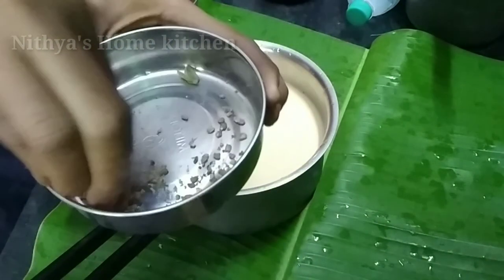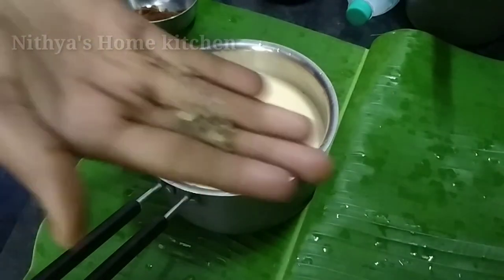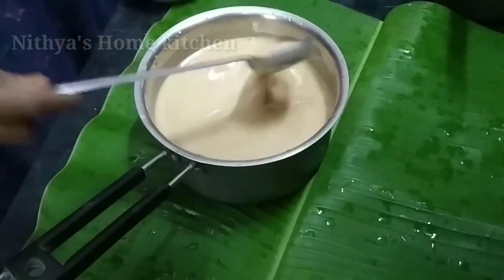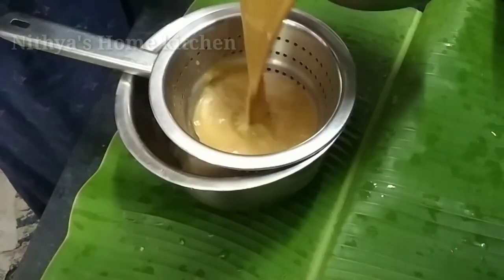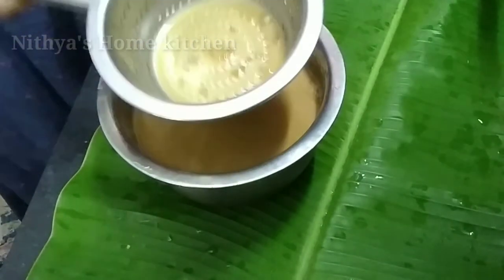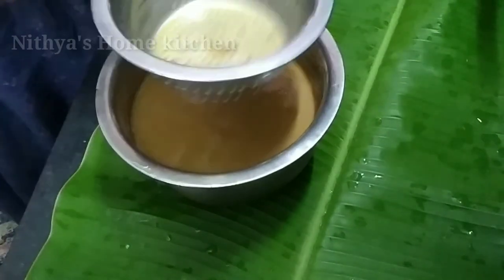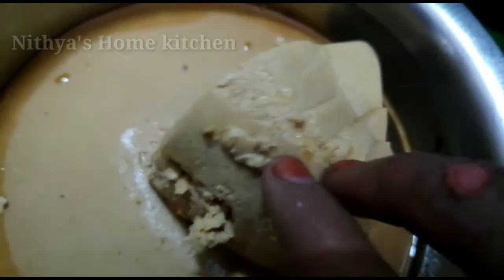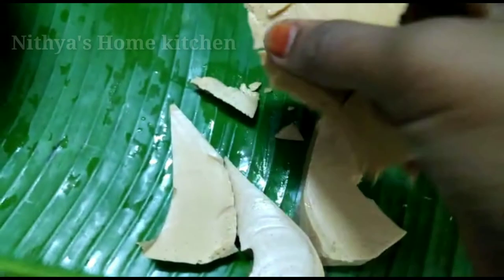seempal Recipe in Tamil | சீம்பால் செய்வது எப்படி?| cow colostrum millk cake | milk pudding in Tamil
seempal Recipe in Tamil | சீம்பால் செய்வது எப்படி? | cow colostrum millk cake milk pudding recipe in Tamil | Nithya's Home kitchen

in this video we will show you how to make colostrum millk cake from fresh village cow' s milk

COMMENTS✍️